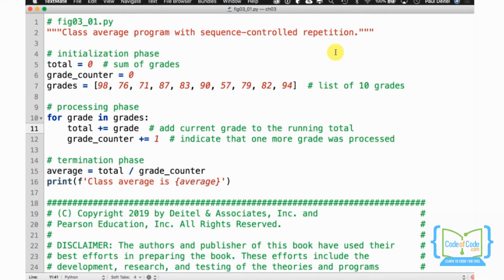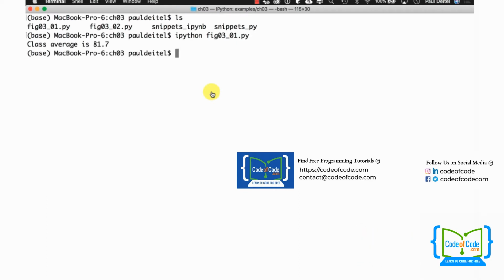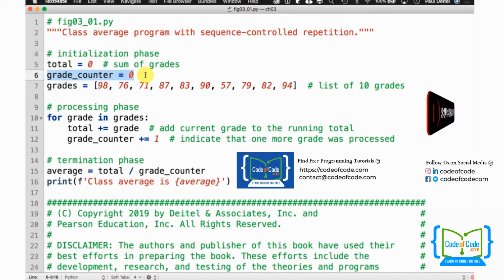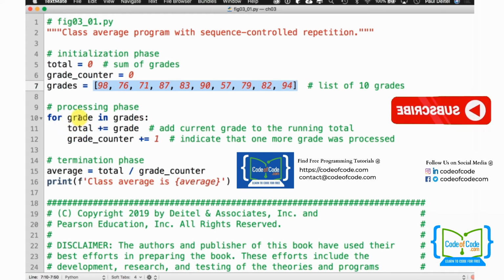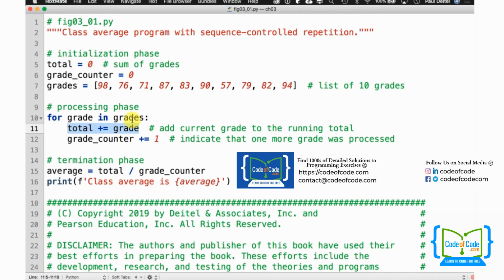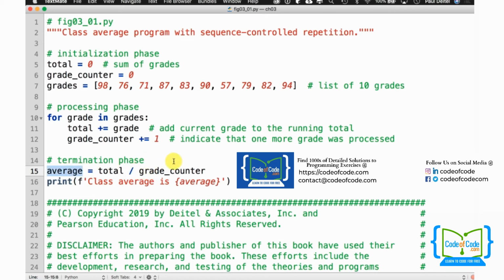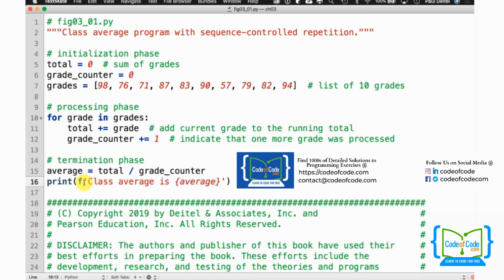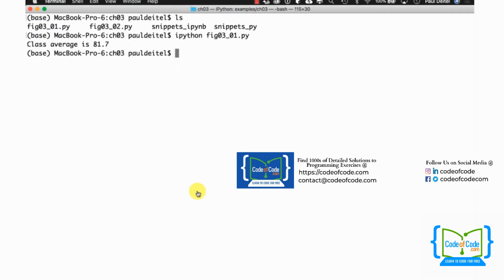Learn Python | Chapter 03: Control Statements Ep.9: Sequence-Controlled Iteration | CodeOfCode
In today's episode, we'll discuss the topic, ''Learn Python | Chapter 03: Control Statements Ep.9: Sequence-Controlled Iteration | CodeOfCode''